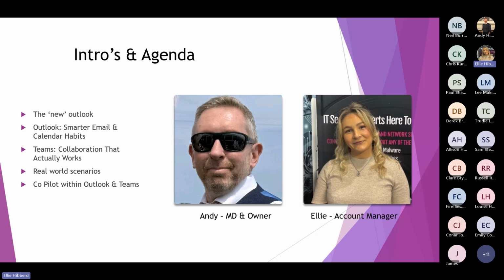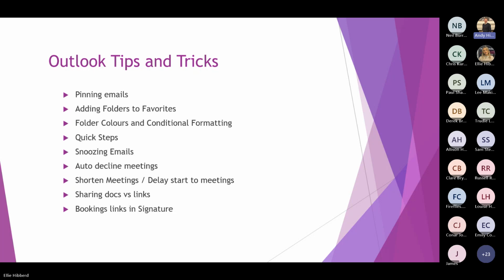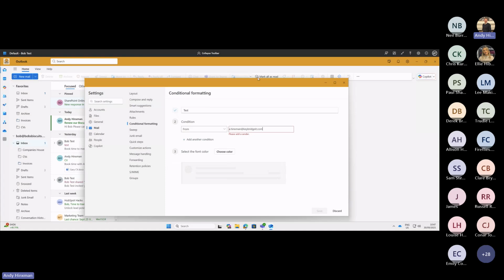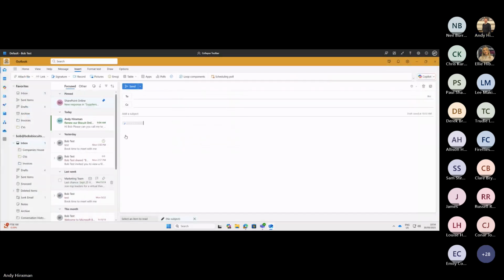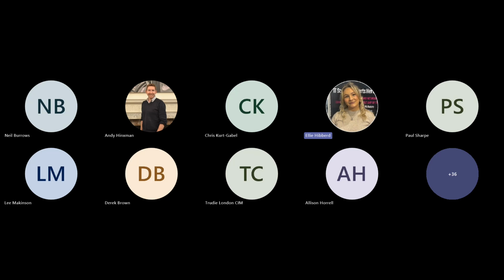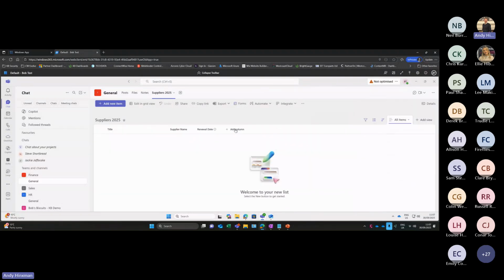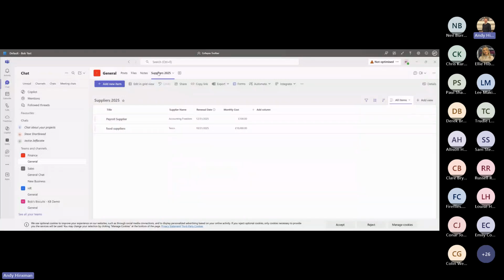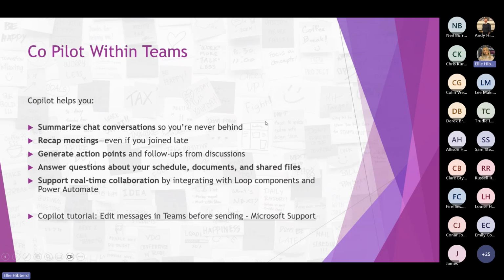Making The Most Of Outlook And Teams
Learn about the newest features in Outlook and Teams as well as plenty of tips and tricks